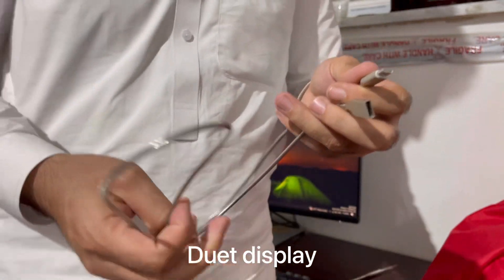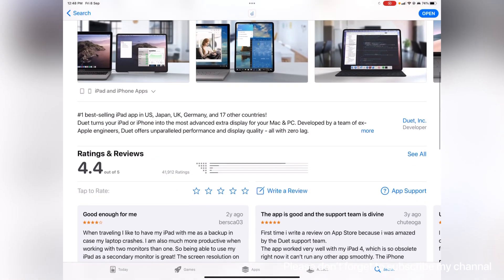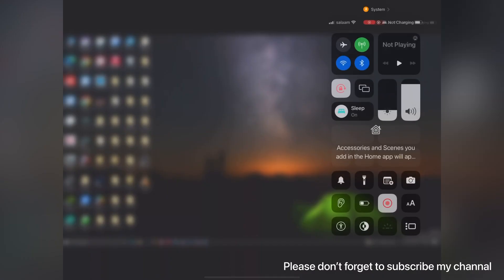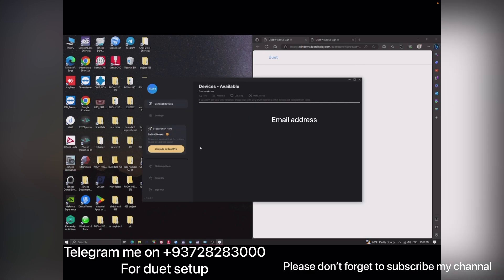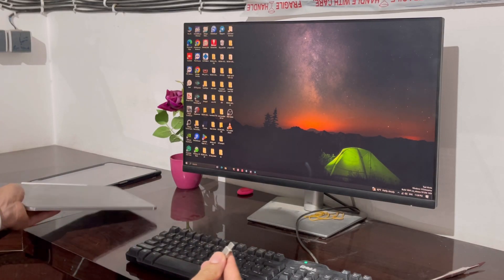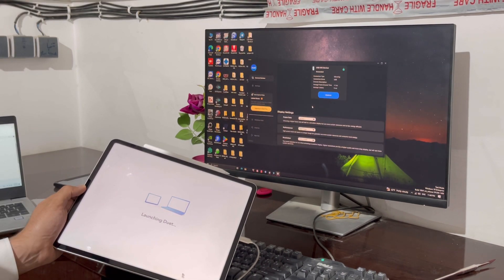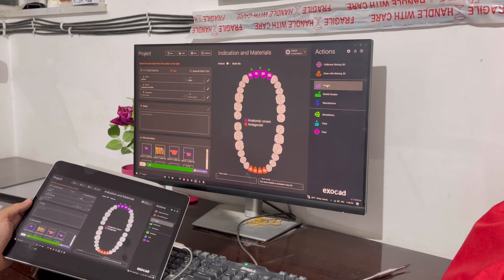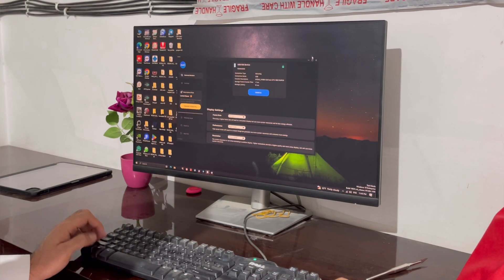How do I mirror my iPad to windows through duet display , for using Exocad